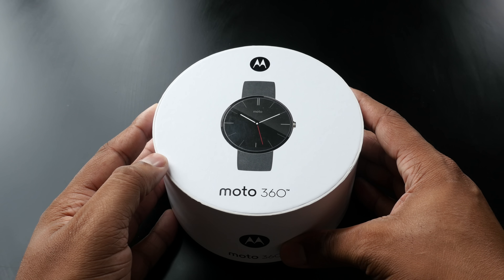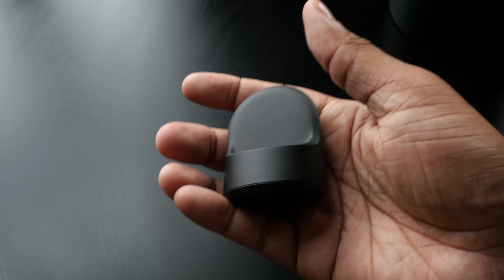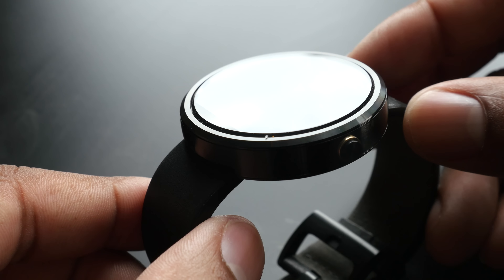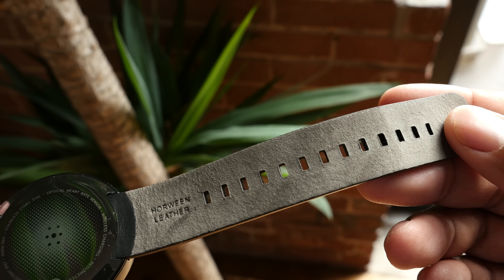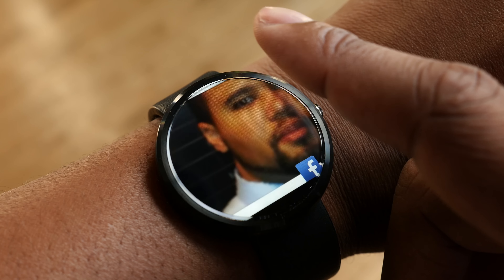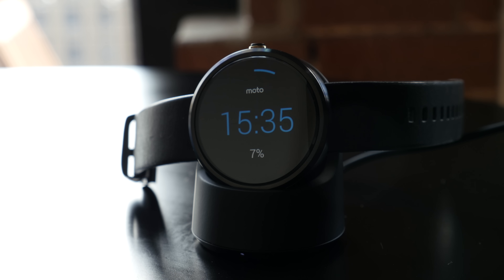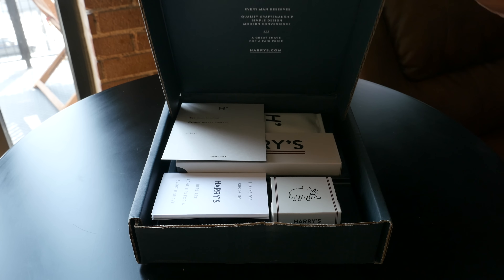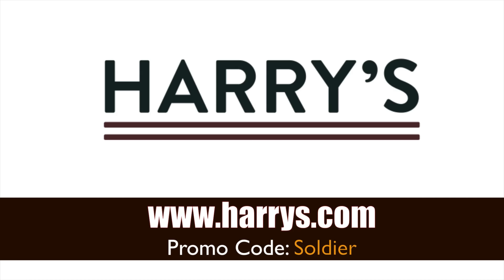Moto 360 Unboxing!